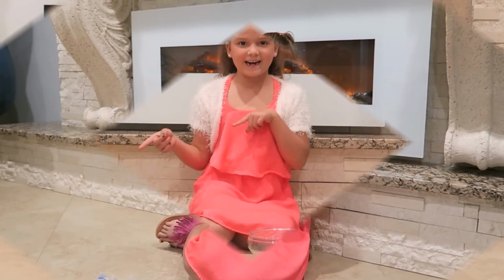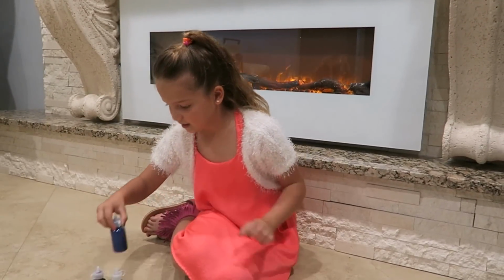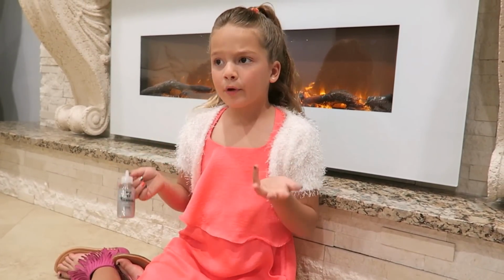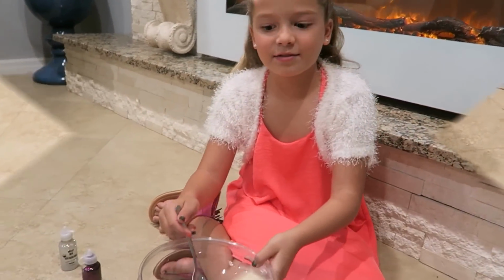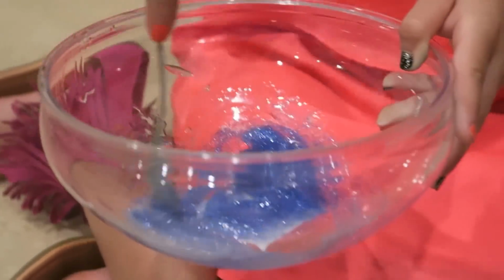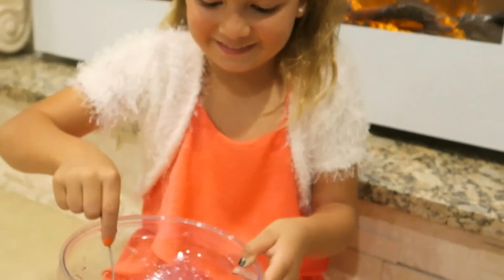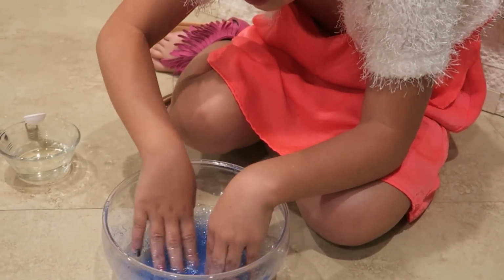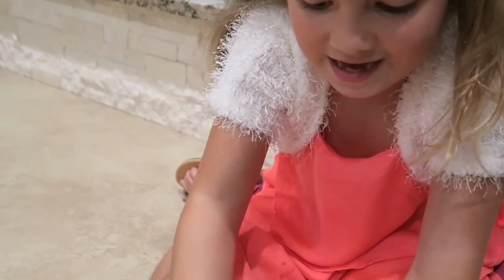How to make SLIME